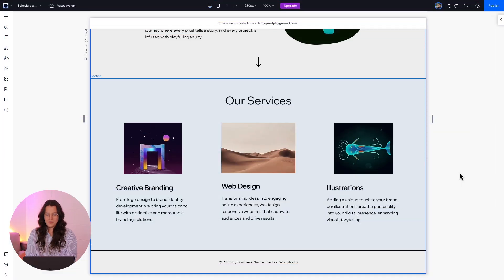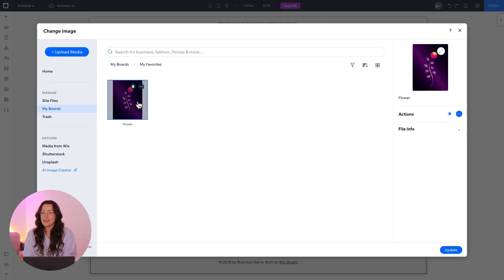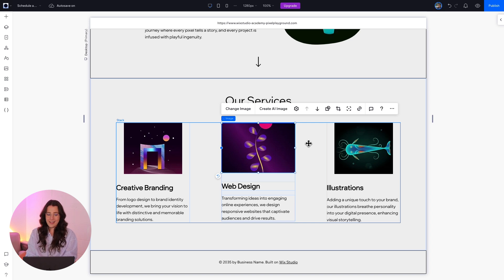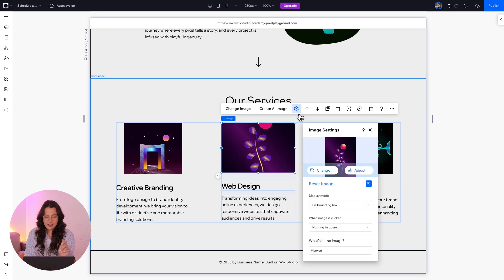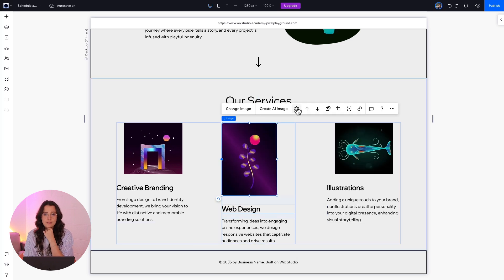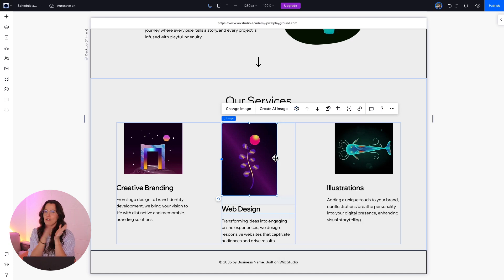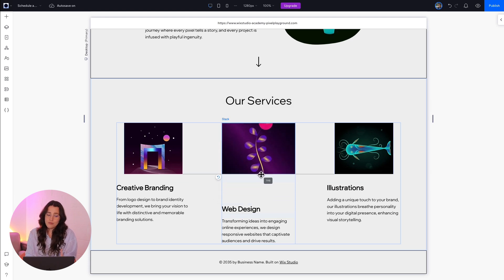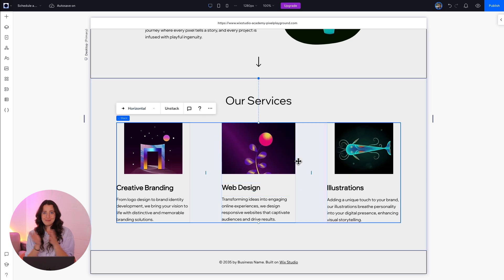Troubleshoot and fix images that appear cropped | Wix Studio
In this tutorial, you’ll learn how to troubleshoot and fix images that appear cropped when added to your design.

Discover how bounding box settings impact the aspect ratio of your images and how to display them the way you want.